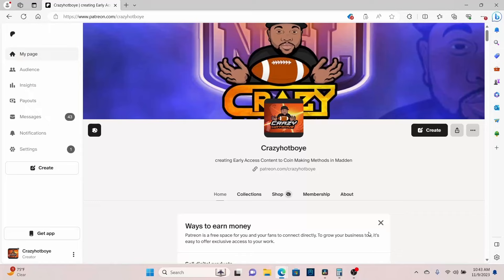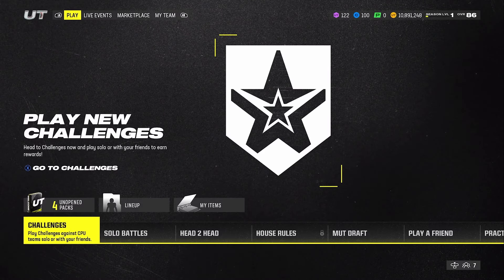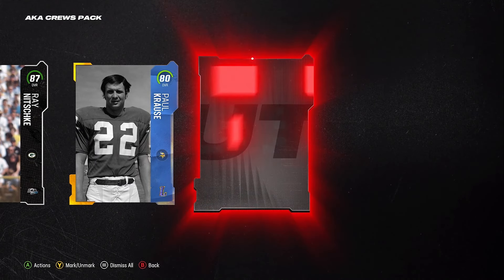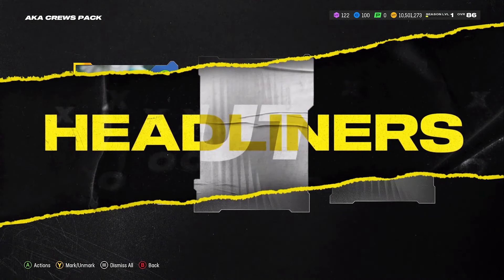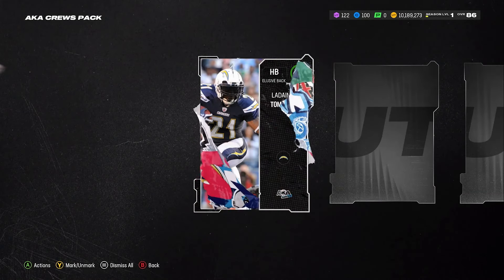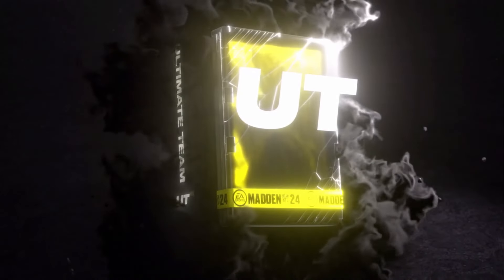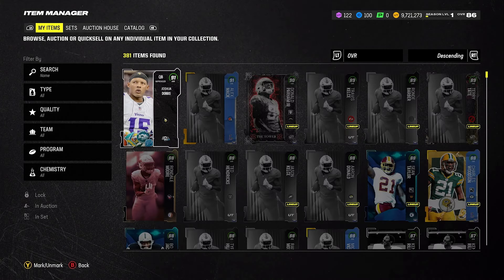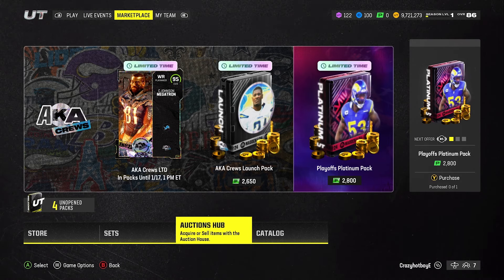CRAZY COIN MAKING METHOD POTENTIALLY 1.5 MILLION PROFIT....ARE THIS PACKS FIRE!!??